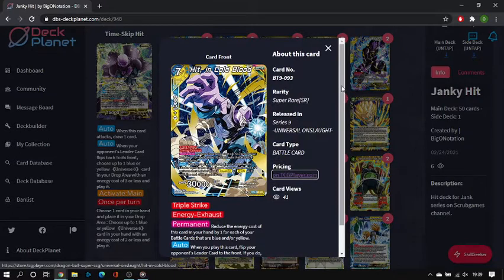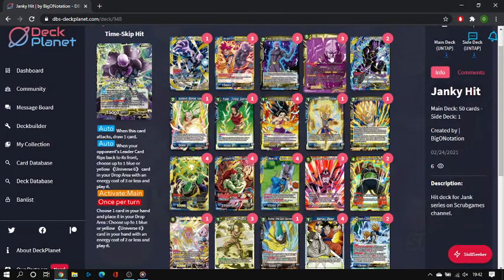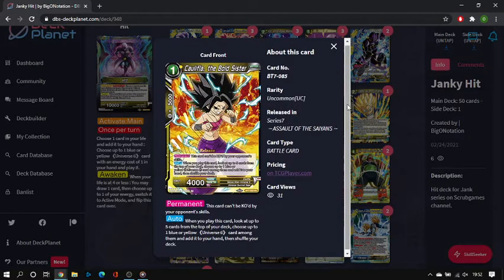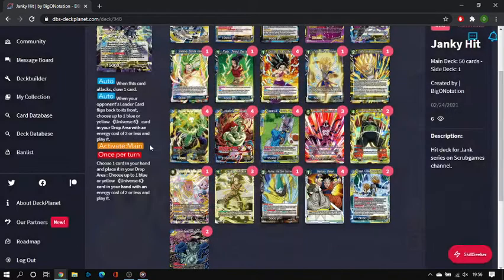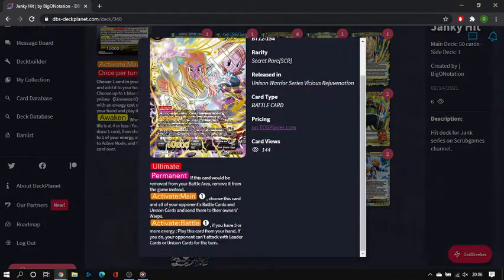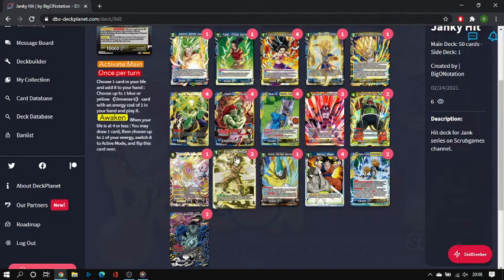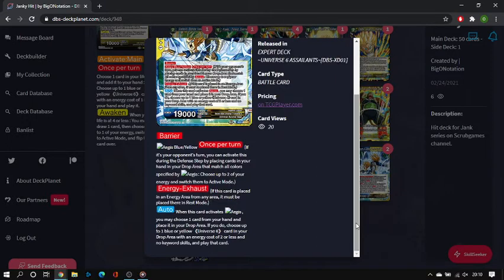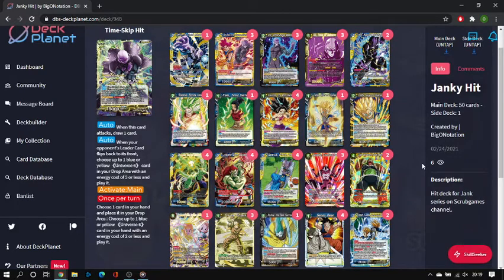U/Y Hit Aegis Deck Profile!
Today I'm bringing you a fun deck that is perfect for a locals format! It is centred around using the effects of different Hit cards to gain advantage whilst using Aegis and Arrival effects to fend off aggressive strategies.